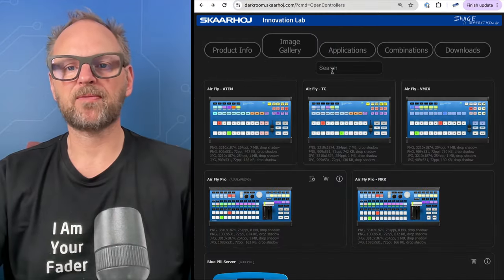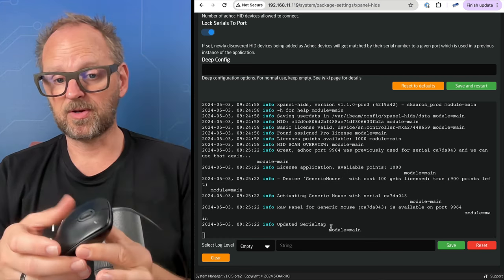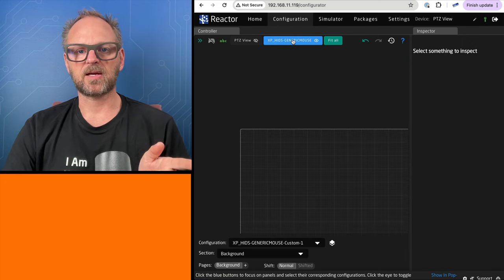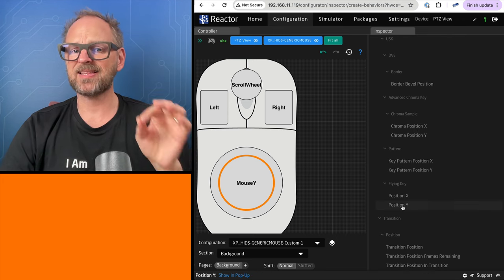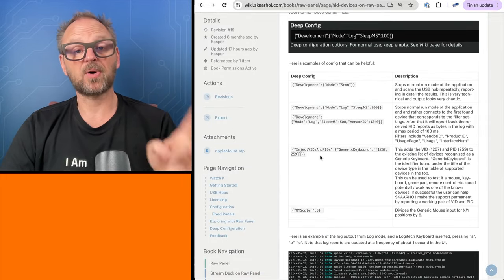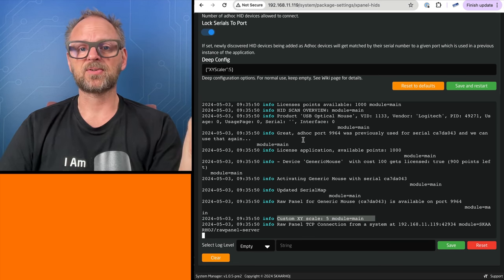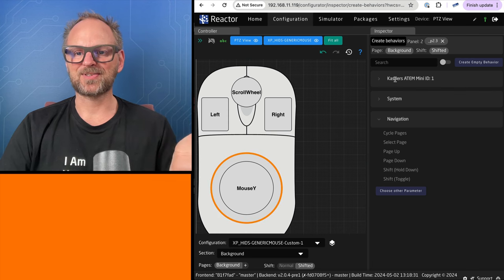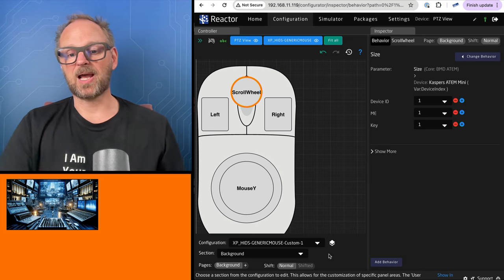Transform Your Mouse into a Networked Control Device with SKAARHOJ Blue Pill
Discover how to convert an ordinary USB mouse into a powerful Raw Panel networked device using the SKAARHOJ Blue Pill. This tutorial will guide you through using your mouse to control keyers and DVEs on an ATEM switcher, enhancing your video production workflow.

0:00 Intro
1:14 xpanel-hids
2:15 Adding the mouse to Reactor
2:57 The ATEM keyer
3:50 Configuring the mouse
6:56 Setting the scale of X-Y movements
9:18 Positioning and scaling the DVE
13:11 Ending